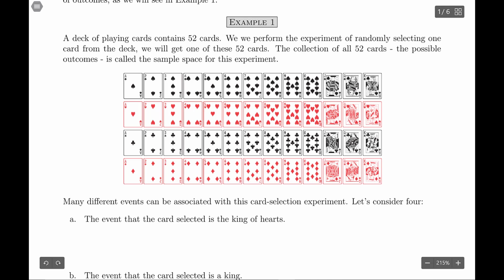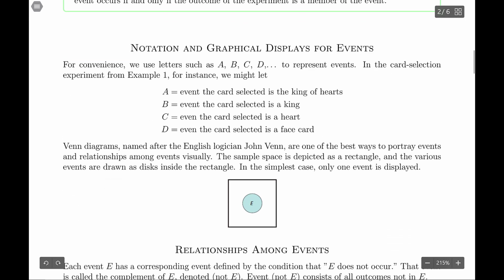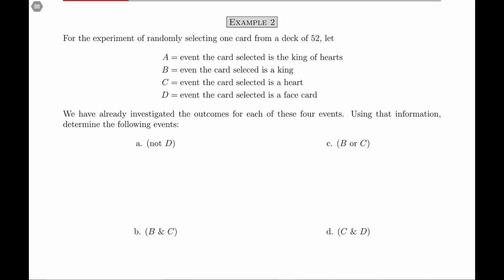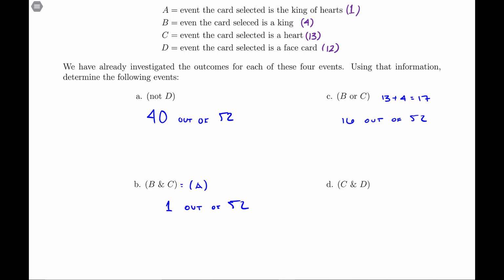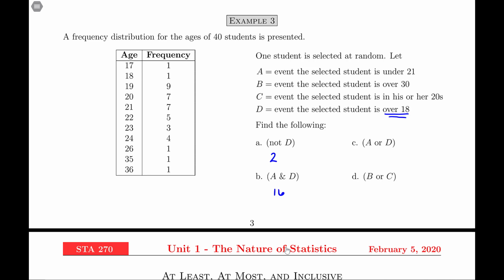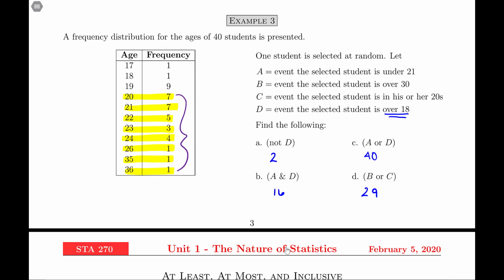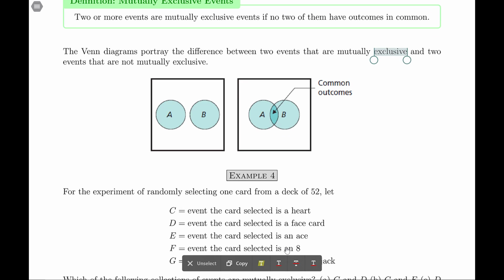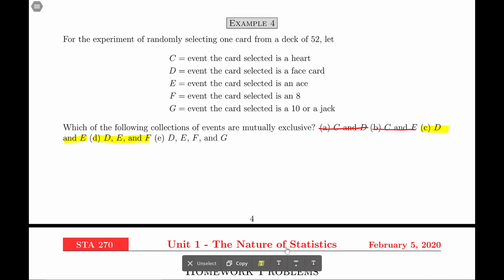STA 270 - 1.13 - Events